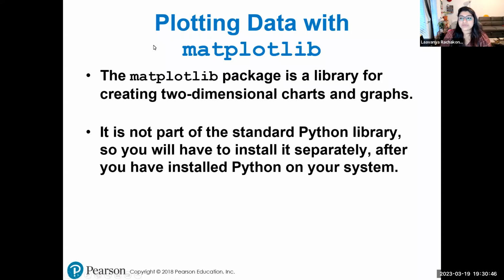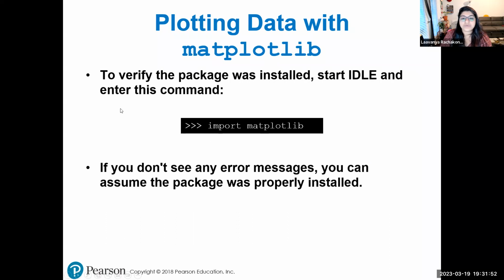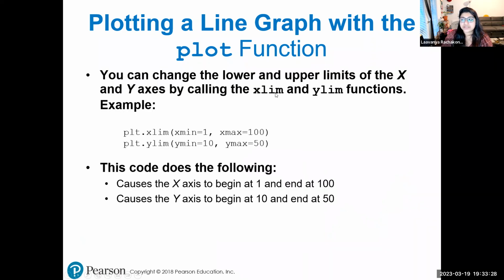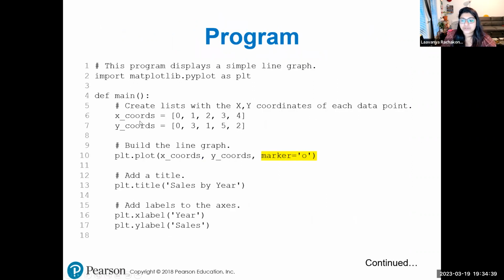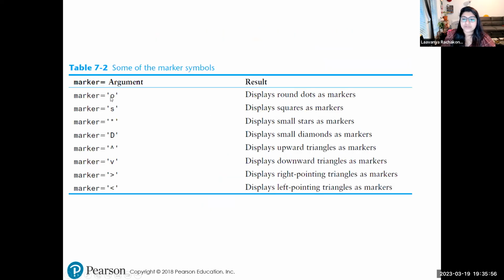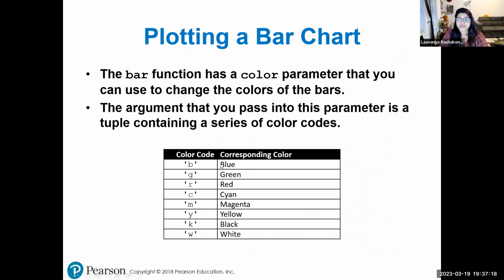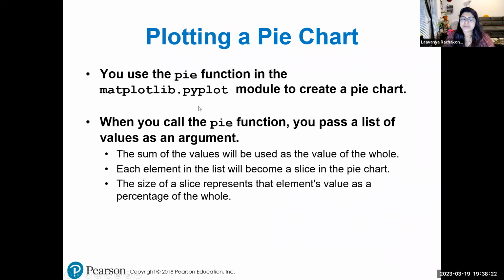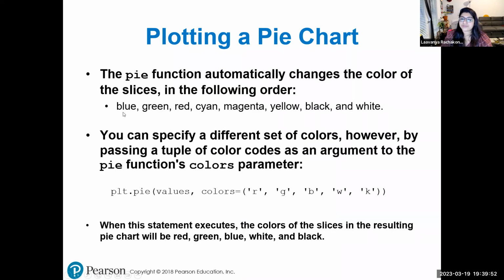Ch7: 07: MatPlotLib in Python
This lecture talks about the matplotlib in python. This demonstrates a line graph, bar, and pie charts.